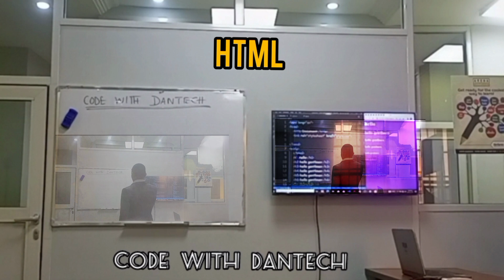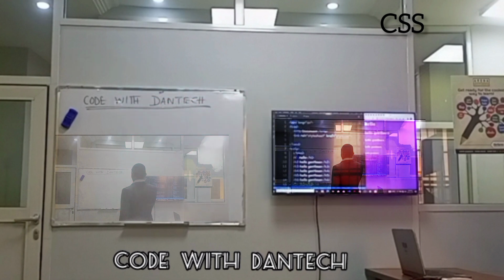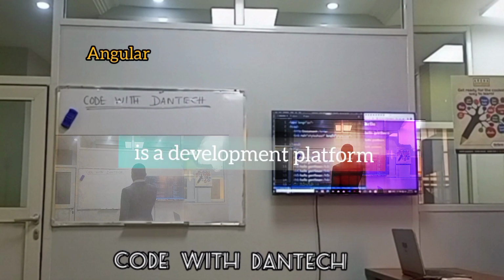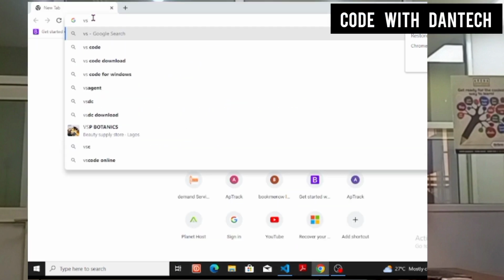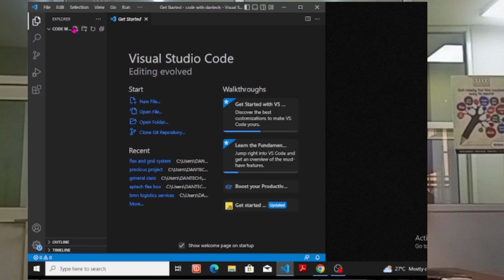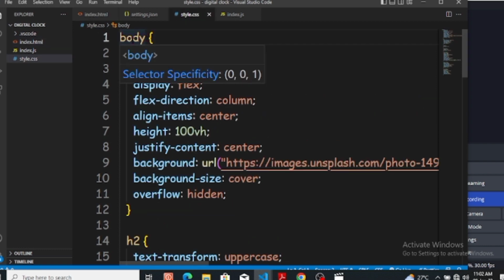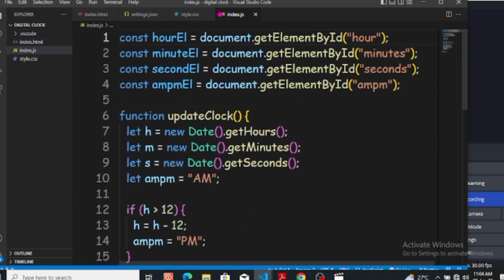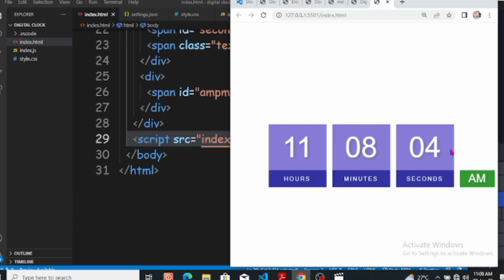Overview of Html, Css and JavaScript.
this is an overview of Html, Css and JavaScript